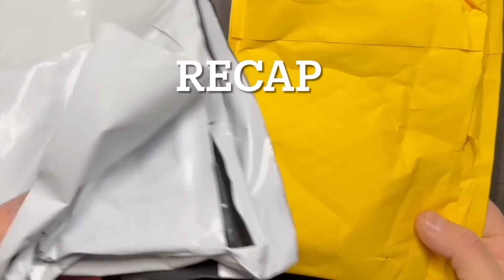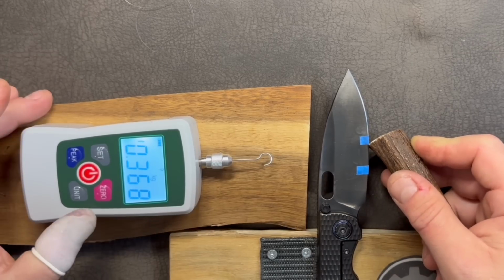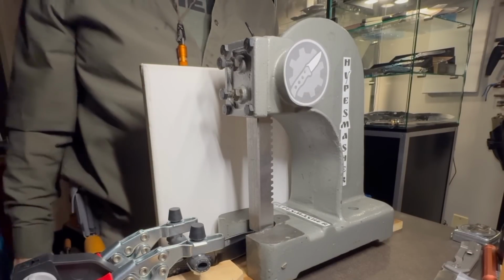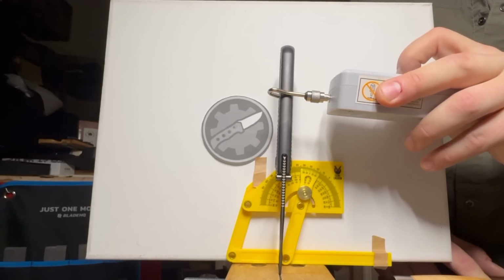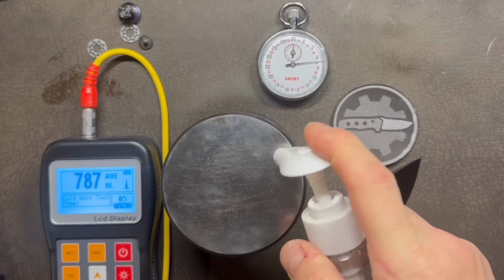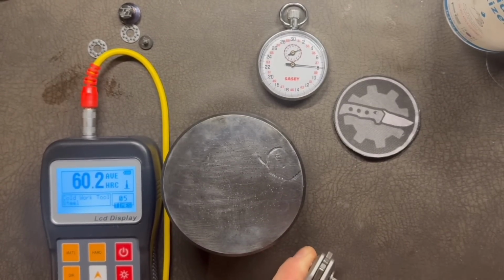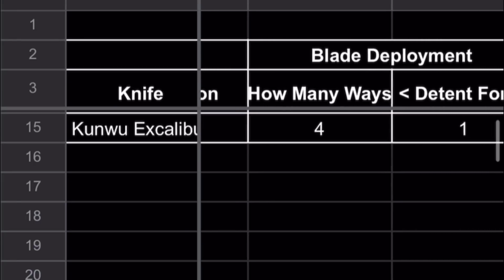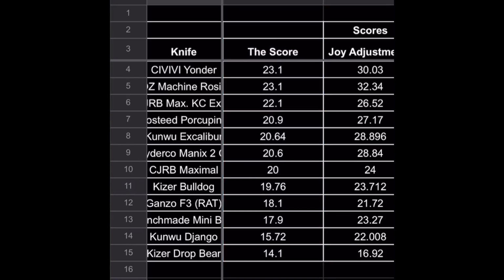Kunwu Excalibur, Chapter #2, Performance. A 4-cylinder Mustang…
This is Chapter 2 of 3.

Reference links:
Leeb hardness test ASTM A956, see Paragraph 7.2:

TacVasen combat shirt

WorkPro drivers set

Olight iMini 2

XARILK GEN 3

SPLIT BUSHINGS

UKRAINIAN STROP (check it out if you despise Putin)

ADDITIONAL PLATES

ANGLE FINDER

Diamond Polishing Paste